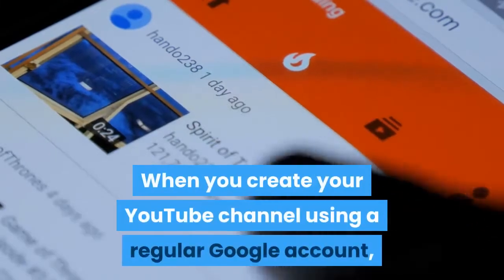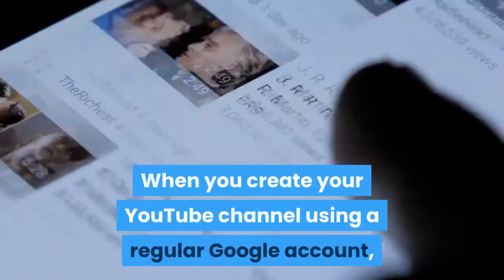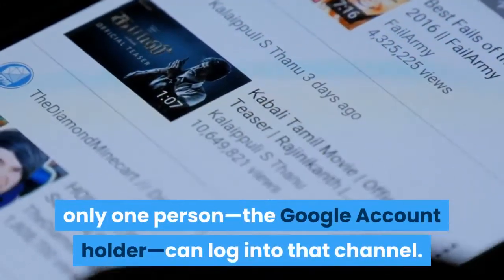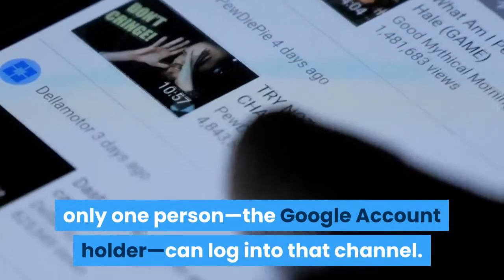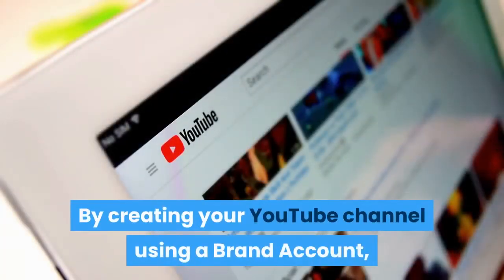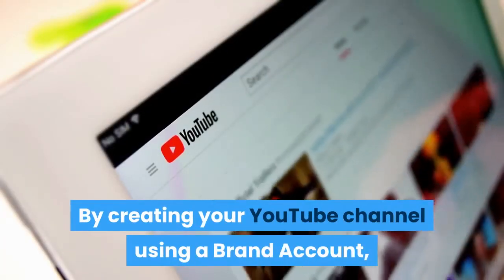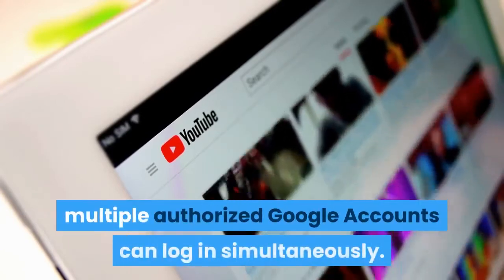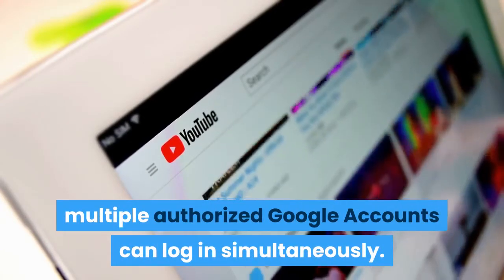how to promote youtube channel and get watch time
10-step YouTube marketing strategy

Before you do anything, open a Brand Account on Google.
When you create your YouTube channel using a regular Google account, only one person—the Google Account holder—can log into that channel. By creating your YouTube channel using a Brand Account, multiple authorized Google Accounts can log in simultaneously.
YouTube channels have a lot of moving parts, so you’ll want at least one or two other people helping run the show.

Step 2. Learn about your audience

Look here for quantitative insights on your channel and your audience’s behavior, including your view counts, average watch time, revenues generated, and interaction rate across videos.
The Analytics tab also contains valuable data on your subscriber demographics.
Even if you think you know who your subscribers are, pay close attention to what you find under the Demographics tab. This data will help you move beyond assumptions and feel confident that you’re reaching the right audience.
Monitor the Watch Time and Demographics analytics to answer questions like:
• Where are your videos being viewed, and when?
• What age are your viewers?
• What gender do your viewers most commonly identify as?
Step 3. Research your competition

Competitive analysis is essential if you want to pull ahead of other businesses in your niche on YouTube. Fortunately, a lot of the information you need to identify potential opportunities is readily available on their channels.
Browse your competitors’ YouTube channels and take note of which videos got the most and least views. Watch these videos get a sense of what kinds of content your audience likes to watch (and what they don’t) and use that to inform your own content strategy.

Step 4. Learn from your favorite channels

When you’re watching YouTube on your own time, ask yourself: What about this video holds my attention? What keeps me coming back to my top channels?
Paying attention to your favorite YouTubers will reveal the techniques and best practices they follow to drive views, subscriptions, and engagement.
Even if they’re not technically within your business niche, it’s possible that you can adapt your favorite YouTubers’ strategies to increase your own YouTube following. Don’t be afraid to try out some of the weirder trends, either: it worked for these brands.

Step 5. Optimize your videos for SEO to get views

Your YouTube videos need to be optimized for search if you want to get the most value out of them. But don’t worry if your first few videos fail to gain a lot of traction. You can work on tweaking and perfecting your YouTube SEO over time.

Step 6. Upload and schedule your videos

Once you’ve created a few well-optimized videos, it’s time to put them into rotation. So what’s the best way to schedule your YouTube videos?
As a platform, YouTube’s almost as popular as television. And many of your subscribers will treat your YouTube channel like a TV station—so you should run it like one!
Be professional and share content on a regular schedule.

Step 7. Optimize your channel to attract followers

After you’ve optimized your videos, you’ll need to optimize your YouTube channel itself. By providing a consistent experience across your channel, you’ll be able to bring in more views, and more importantly, convert those views into regular subscribers.

Step 8. Try YouTube advertising

Your YouTube channel isn’t the only place people can see your content—if you’ve got the funds, you can also pay for YouTube advertising.
YouTube ads come in six varieties, some of which I touched on already earlier in this article:
• Skippable video ads
• Non-skippable video ads
• Bumper ads
• Overlay ads
• Display ads

Step 9. Try working with an influencer

One of the best ways to showcase your products on YouTube is by working with an influencer. According to Google, 60 percent of YouTube subscribers trust the opinions of their favorite influencers.
Tapping into an influencer’s tuned-in audience can result in huge returns: just look at Warby Parker, whose partnerships with YouTube and Instagram influencers grew their brand significantly. They are now worth $2 billion.

Step 10. Analyse and adapt

So, you’ve built up your YouTube channel, you’re publishing content regularly, and forging partnerships with influencers and other creators in your field
Congratulations